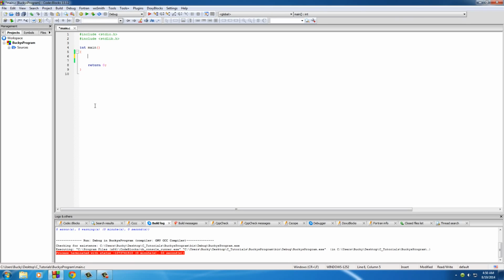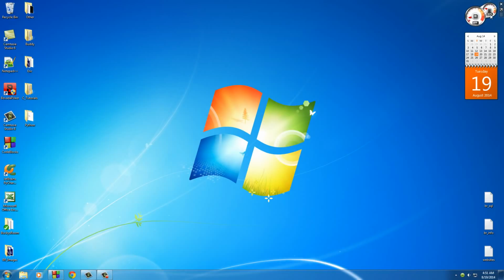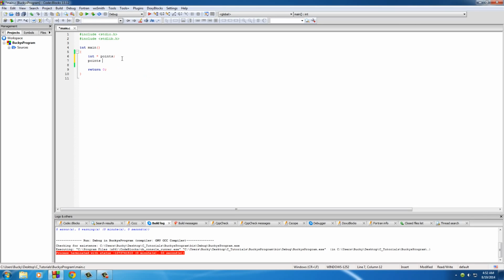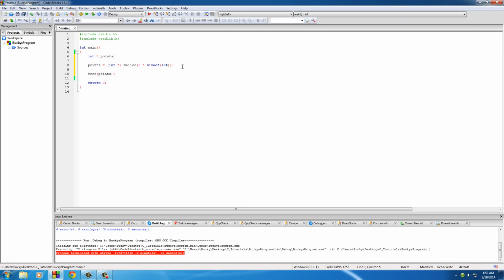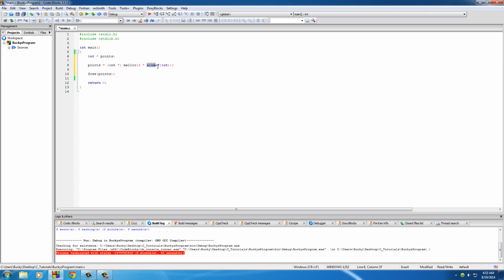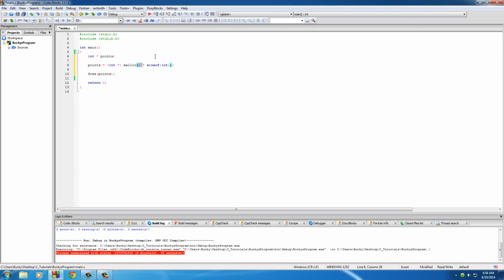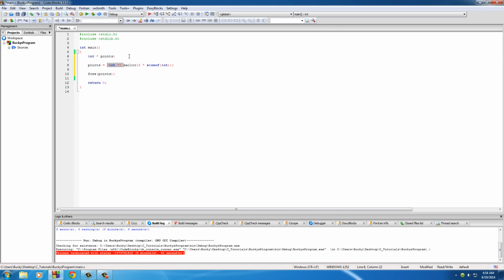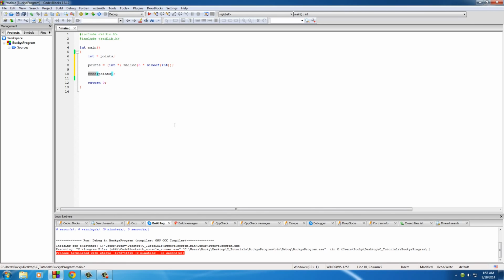C Programming Tutorial 47 The Heap